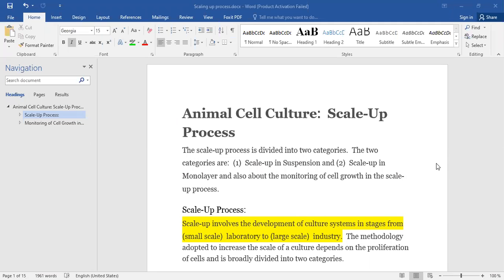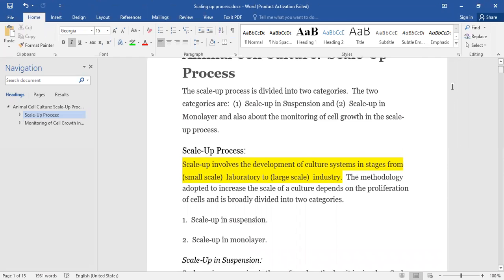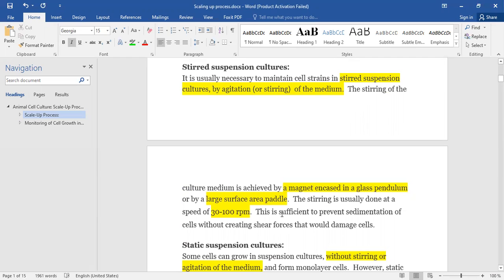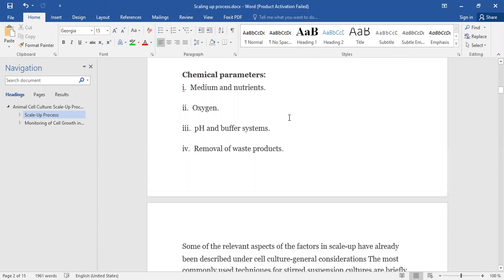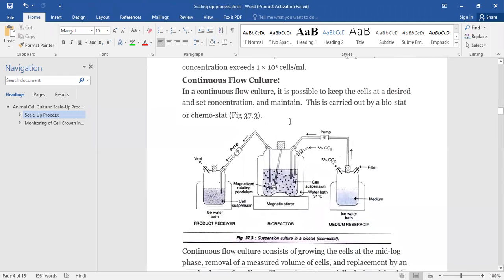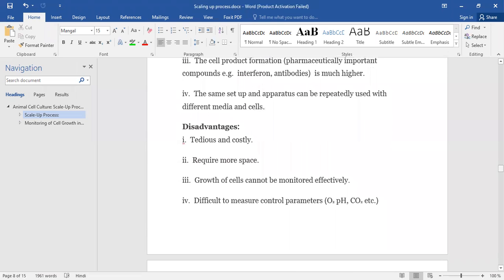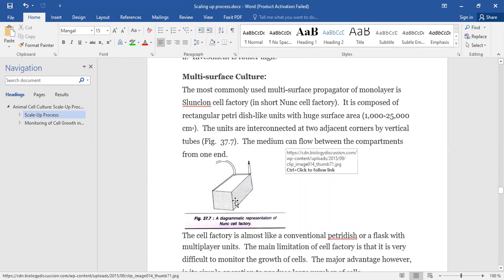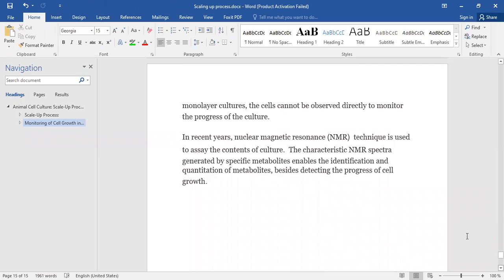Scaling up process